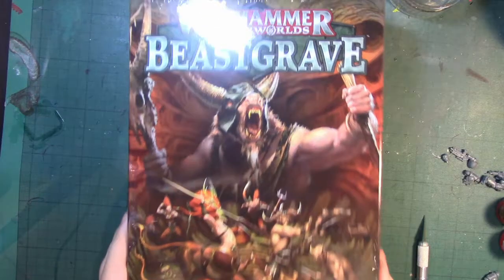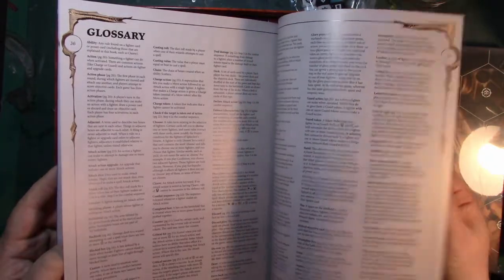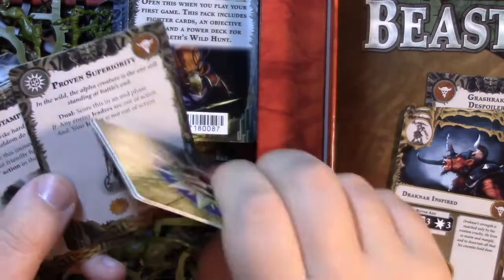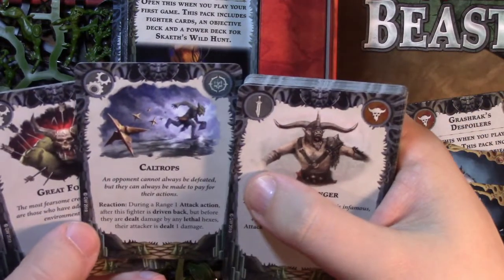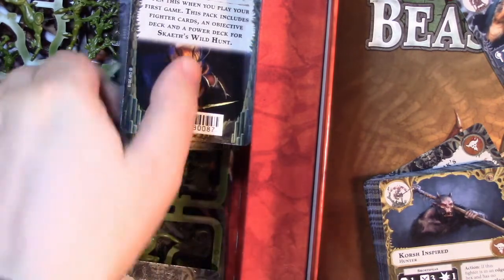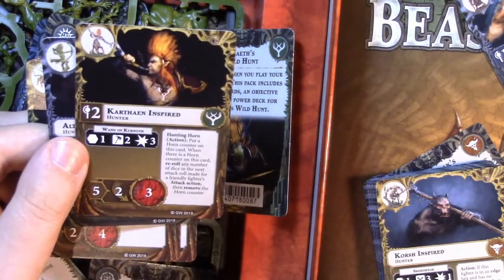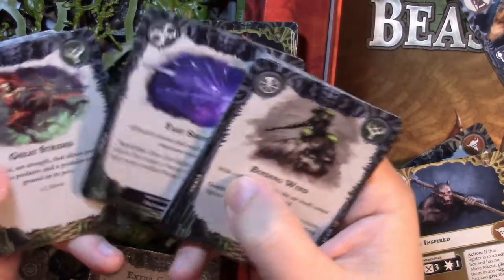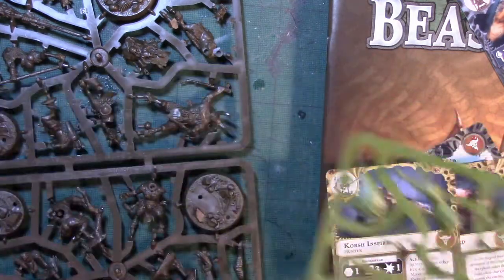Warhammer Underworlds Unboxing Beastgrave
Unboxing the new Beastgrave starter box, which is a great starter for people getting into Underworlds.